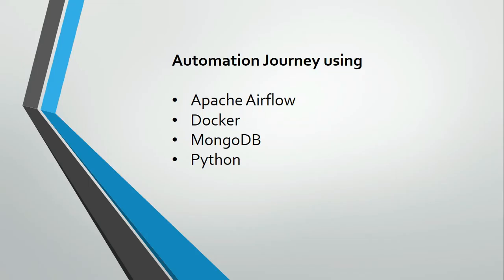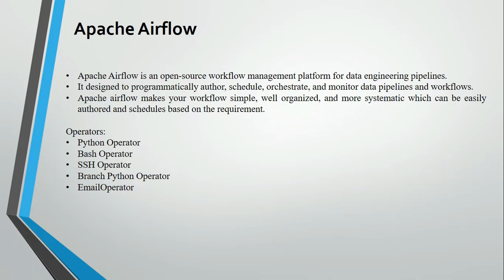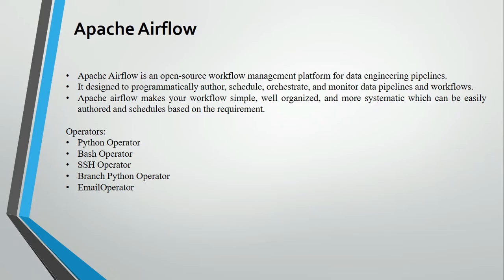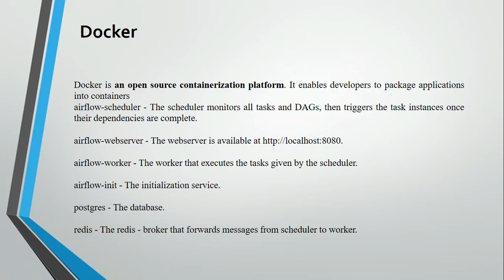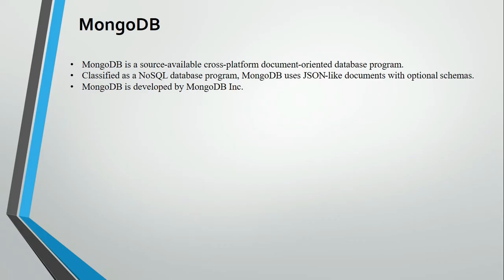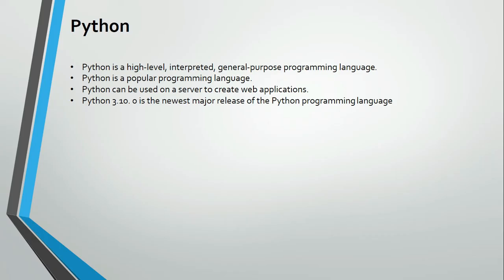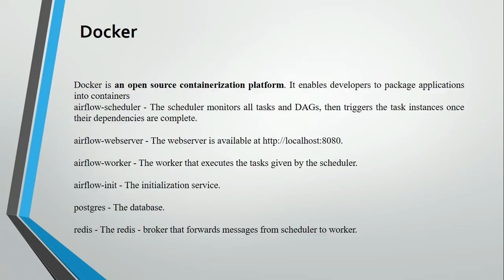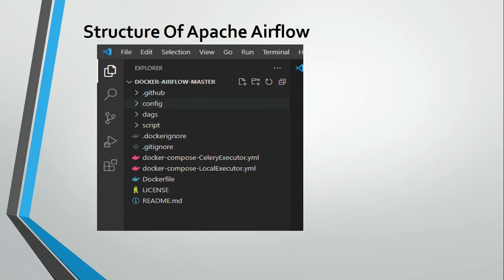Python Automation | Introduction of Apache Airflow | Docker | MongoDb - Part 1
Hi Guys ,
In this video I explained:
Introduction of Apache Airflow
Introduction of Docker
Introduction of MongoDb
Introduction of Python

Which is help for students and corporate employee to Automate scripts and process of pipelies.